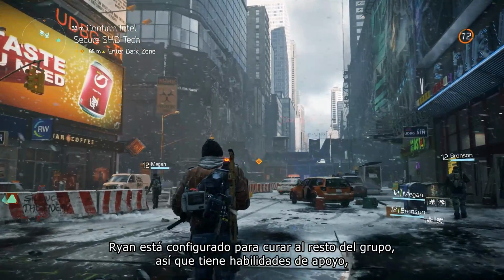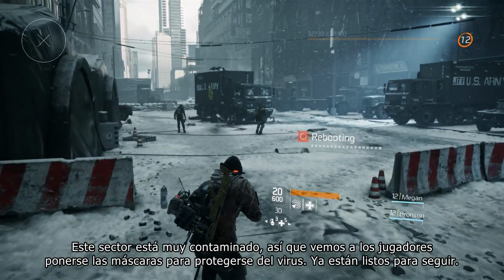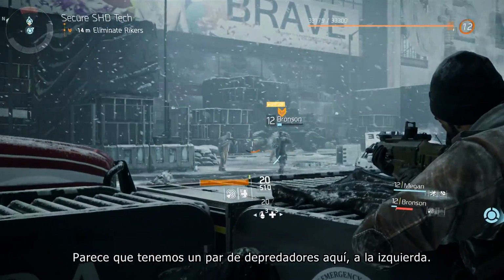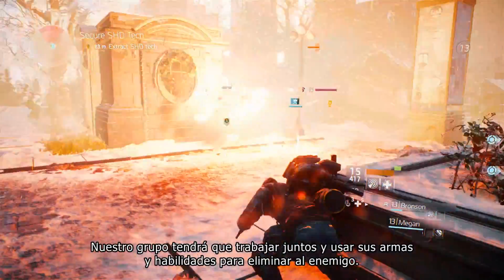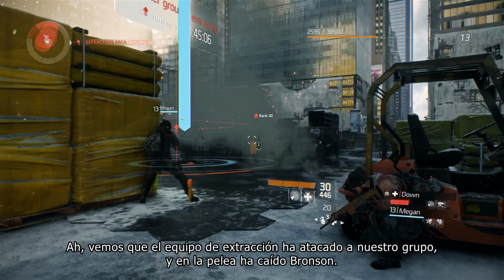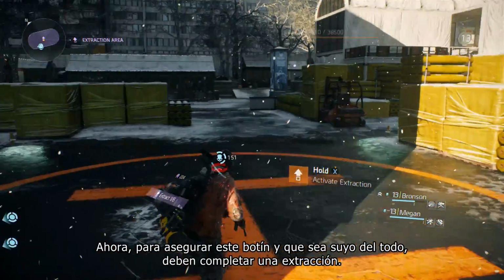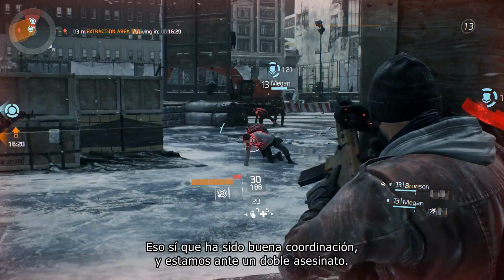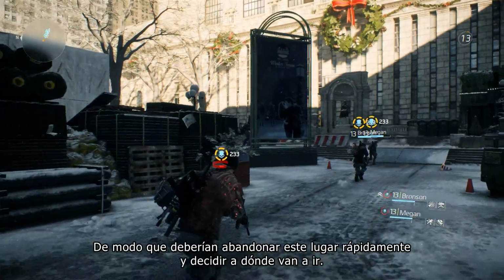Tom Clancy’s The Division Multiplayer Gameplay Walkthrough - E3 2015 - [ES]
In this new The Division demo, we follow 3 players as they move through the Dark Zone, a mutliplayer gameplay space in our world, which you can seamlessly enter without any loading screens.

It's the most dangerous place in the game, with the most powerful enemies and therefore the best loot. But this loot attracts lots of attention, including real players...

Check out this video to see what happens then!

Tom Clancy's The Division, coming 08/03/2016